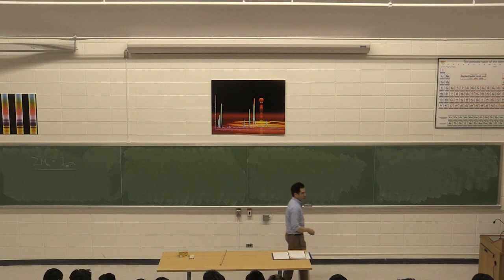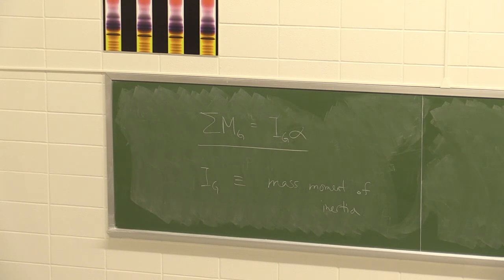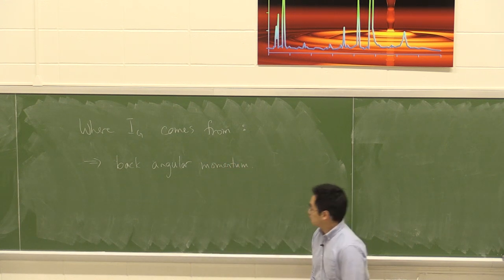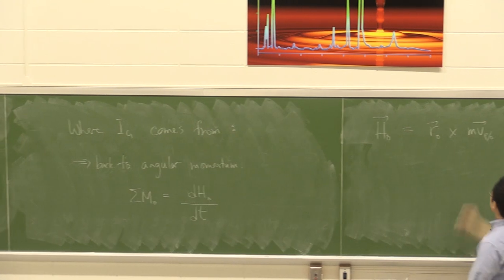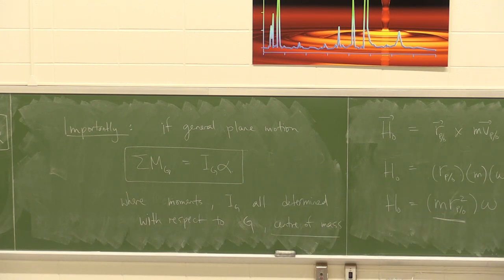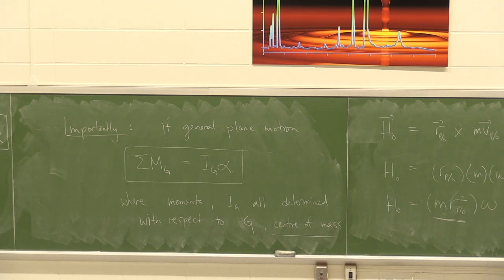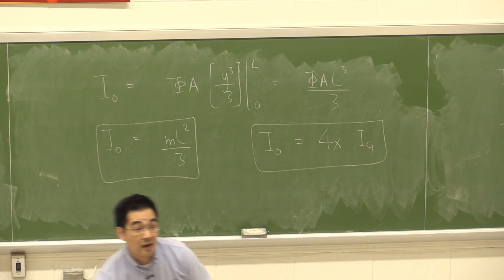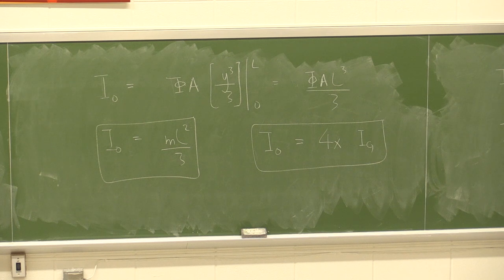MIE100 March 11 Lecture